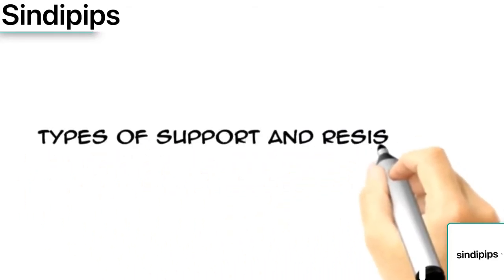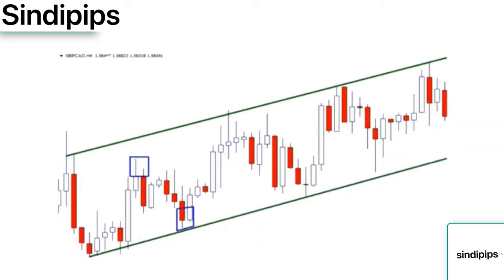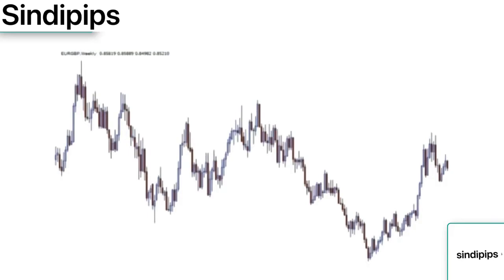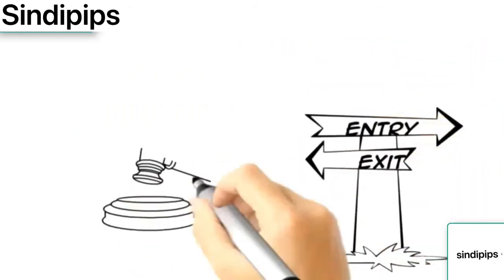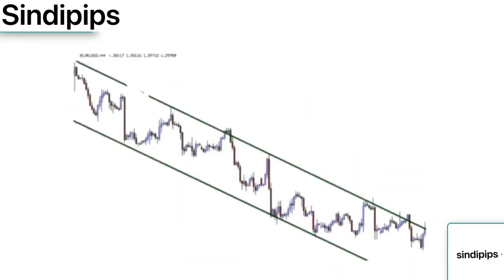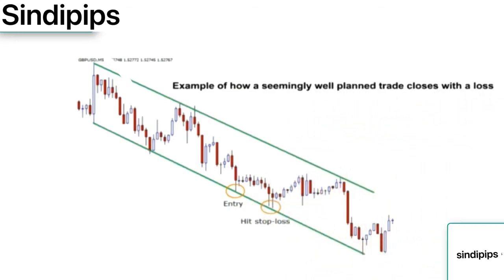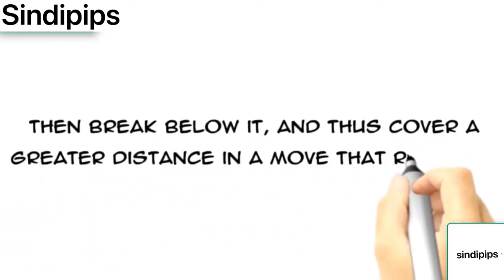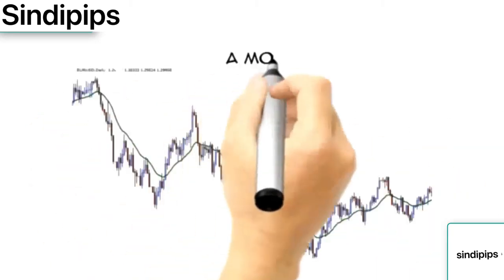Types Of Support And Resistance Live Chart Explination | Trading Strategies!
Hi everyone 👋, this video is very useful for traders because it contains content you will need in your trading carrer. More videos like this will come soon and we will continue doing our job with your help, make sure to sub, like, and comment down below your opinion on the video, By this link you can join our Telegram channel and start using our signals and strategies to make money

- We also have an Instagram page, make sure to follow us there as well :